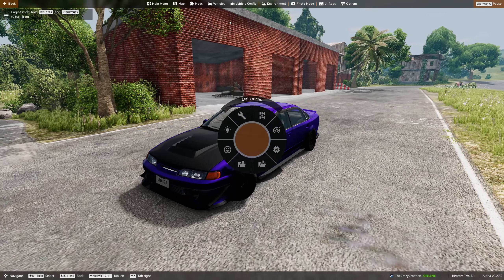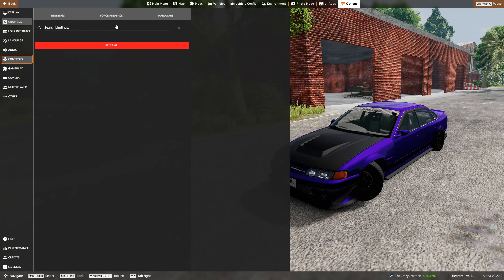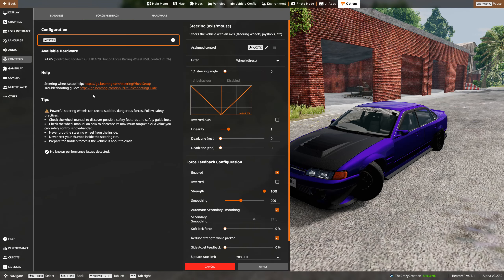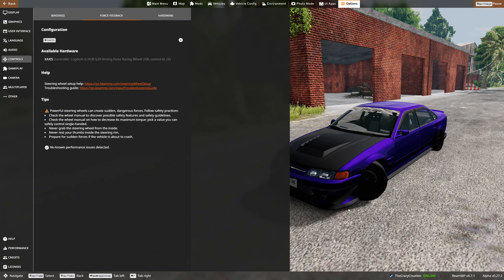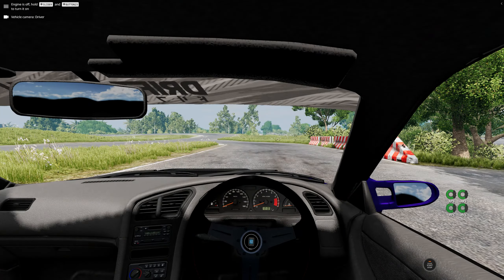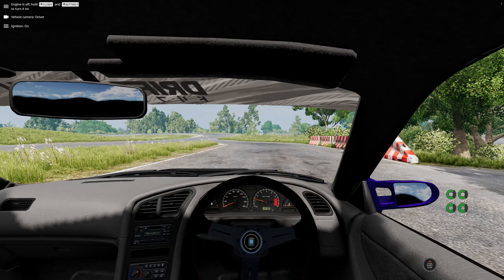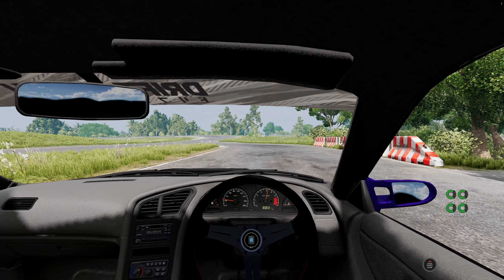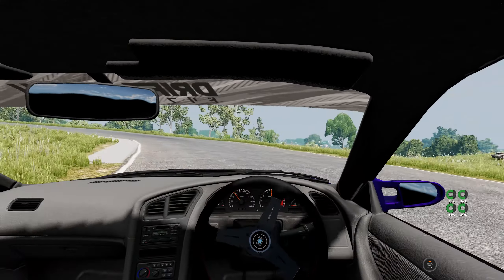How to fix BeamNG Drive wheel turning all the way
I have a Logitech G29 and this fixed it for me if you have some other kind of problems tell me in the comments and ill try my best to recreate it and fix it

And sorry for the shity microphone had the wrong one selected :(